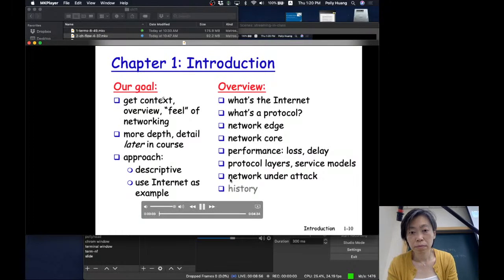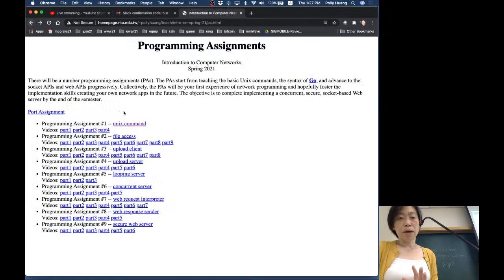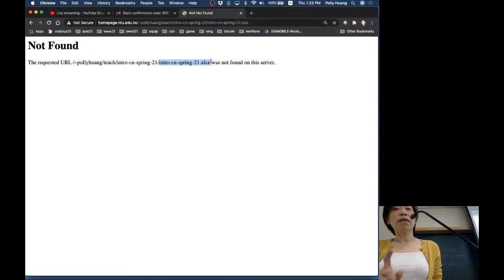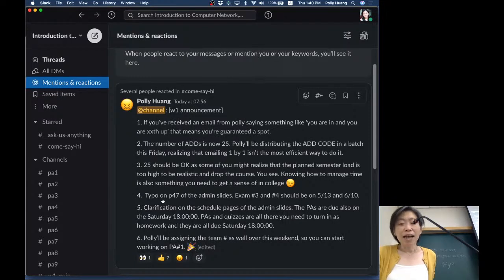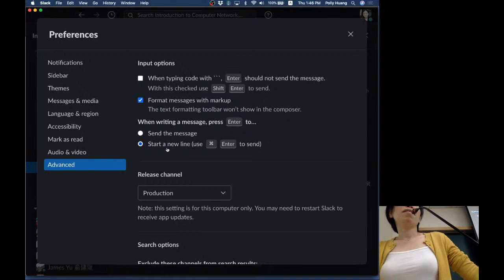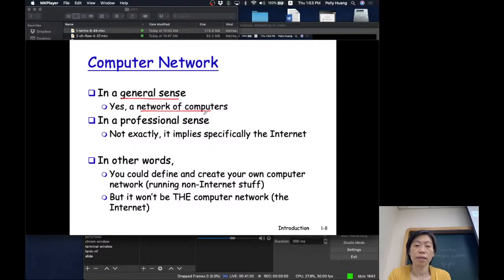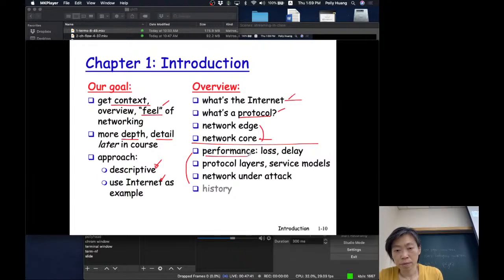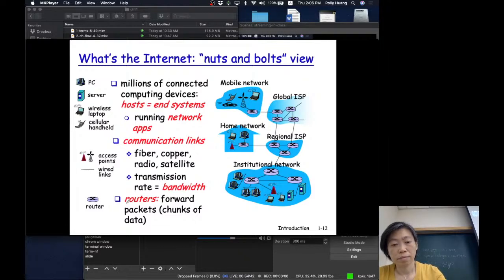pollys intro-cn ep2 (02/25/2021)